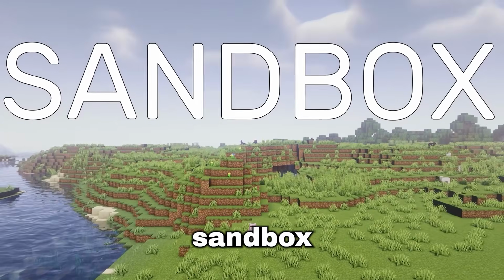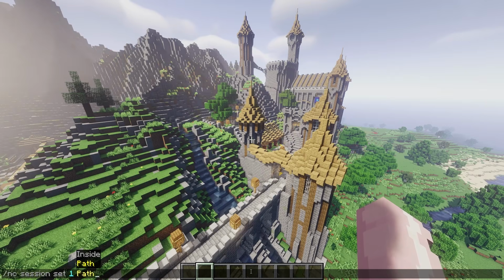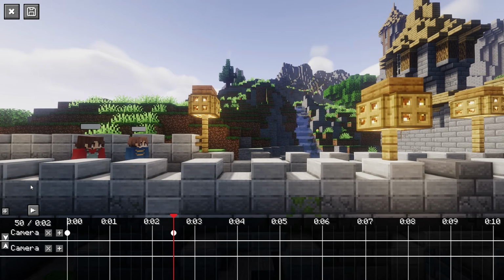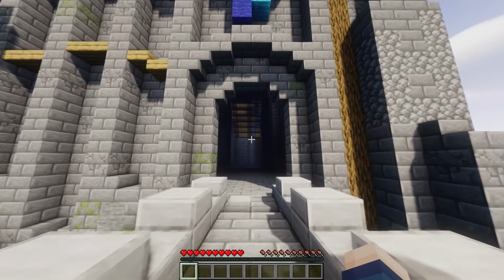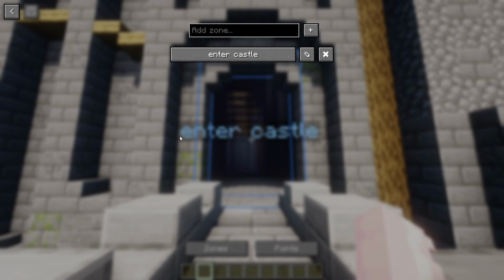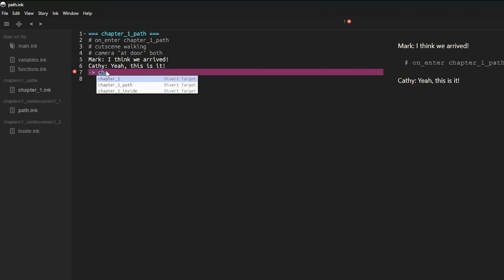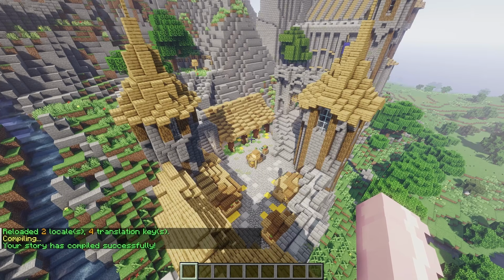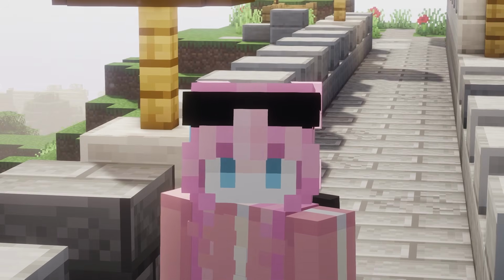This Mod is Changing Minecraft Solo Maps Forever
NarrativeCraft is a Minecraft mod that allows you to create your own narrative games using Minecraft with no coding knowledge! And this video will show you how to use that mod to make your own stories!

📹 Videos used:
- Until Then Chapter 01 | Ep01 | Awakening & Reminder | 1st Playthrough | No Commentary
- Life is Strange - Episode One: Chrysalis - Visions [#01]

🎶Music used (In order) :
- Mario Kart Wii - Rainbow Road
- January 2014 - Nintendo eShop Music
- June 2015 - Nintendo eShop Music
- Nintendo eShop REMIX | September 2015 Song
- July 2014 - Nintendo eShop Music
- [SNES Music] Mario Paint - Monkeys

⏱️Chapters
00:00 Intro
00:25 What is NarrativeCraft?
00:45 Chapter and scenes
01:25 Characters
02:04 Making animations
03:41 Making the cutscene
05:09 Making camera angle
07:19 Making the npc
08:26 Making interactions
09:56 Writing the story
13:18 Translating your story
15:01 Customizations
16:37 Publishing your story